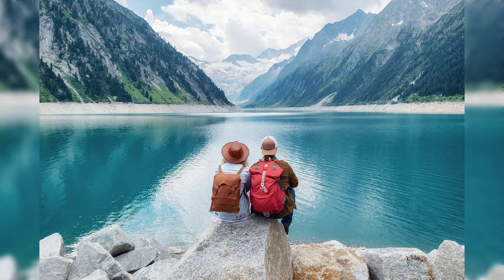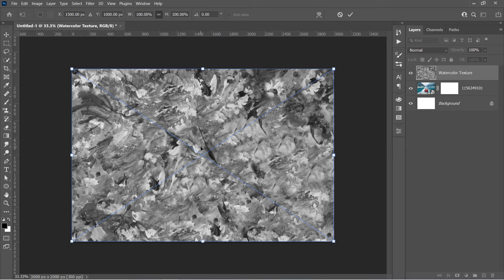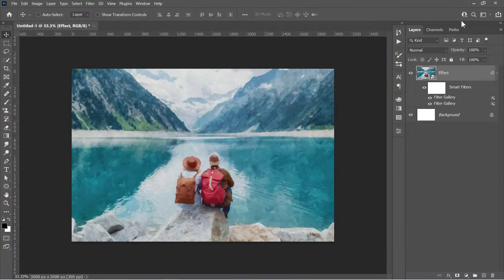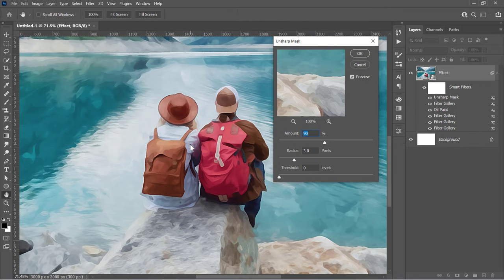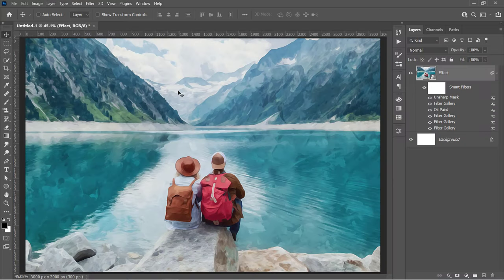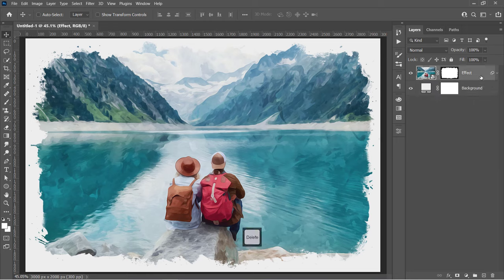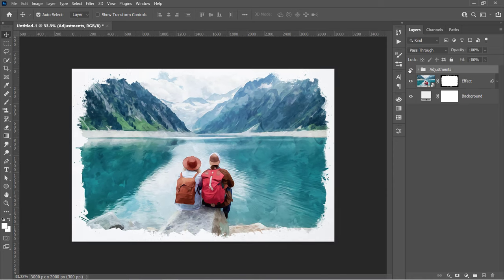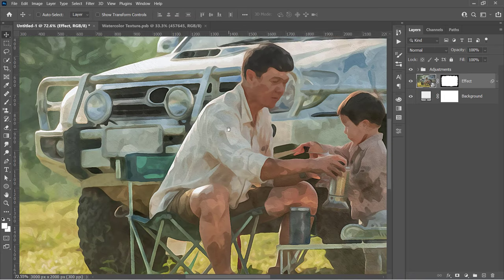Photo to Watercolor Painting Effect (NEW Method) - Photoshop Tutorial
In this watercolor photoshop tutorial, you'll learn how to convert any photo to a watercolor effect in photoshop with a SINGLE CLICK!
You'll learn how to use smart objects and with some filters, you'll create your own watercolor effect PSD file in Photoshop.  After making your file, you'll completely update the watercolor effect with a press of a "CTRL+S" button. No need to make the watercolor effect from scratch just turn your photo into a watercolor effect with this easy Photoshop tutorial!

TIMESTAMPS
0:00 Intro
0:27 (1) Prepare your Effect
1:35 (2) Create the Watercolor Effect
4:41 (3) Add Border, Texture, Adjustment Layers
7:07 (4) Update the Watercolor Effect with a SINGLE CLICK!
8:16 Outro